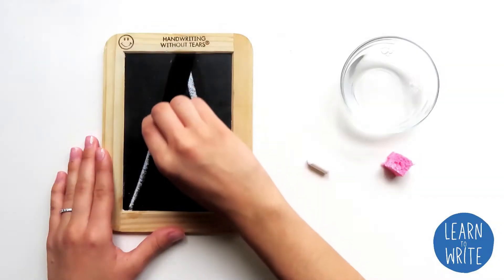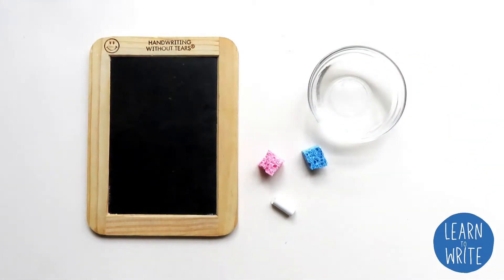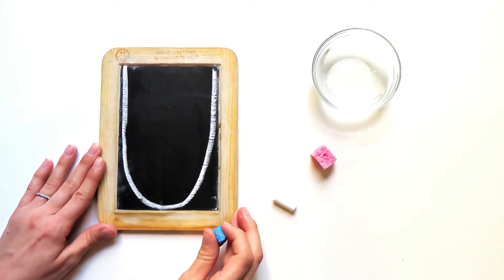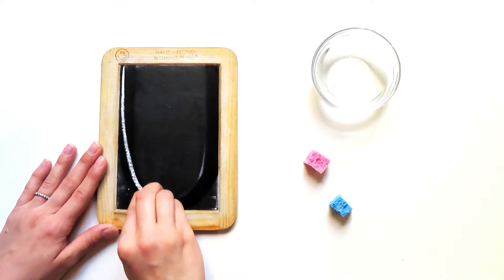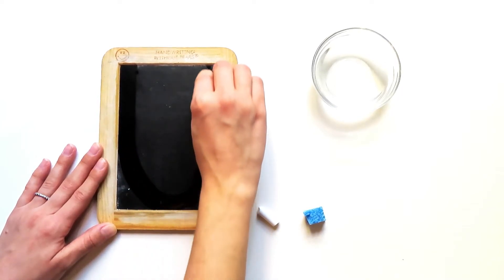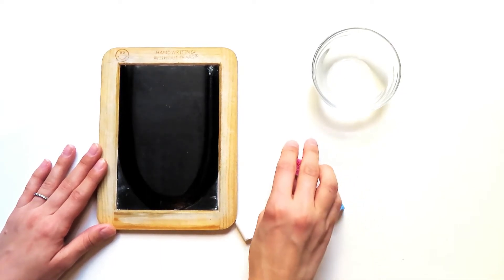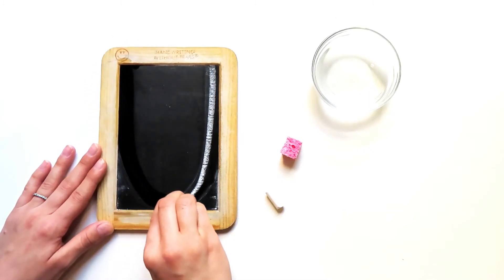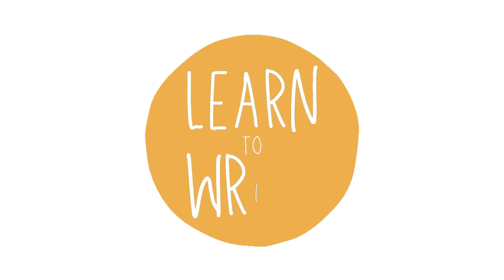Learn to Write | Capital Letter U | Wet Dry Try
Children will love following along with me as I practice writing capital letter U on the Wet-Dry-Try board from Handwriting Without Tears. This video is ideal for young learners as they develop their fine motor skills, and learn to write the letters of the alphabet.

Led by a pediatric occupational therapist & certified handwriting specialist, this video utilizes materials and concepts from the Handwriting Without Tears handwriting curriculum.